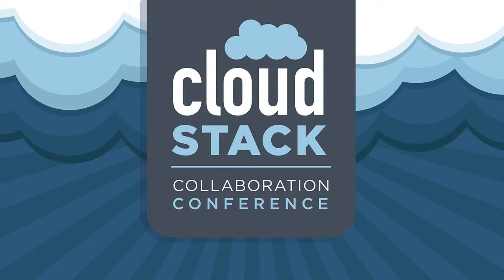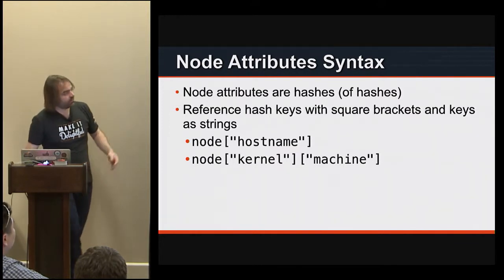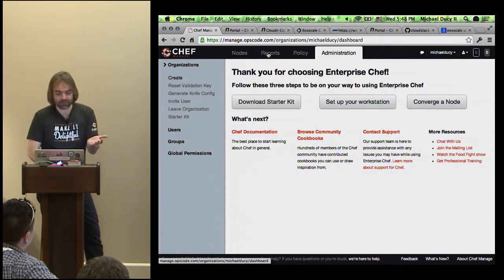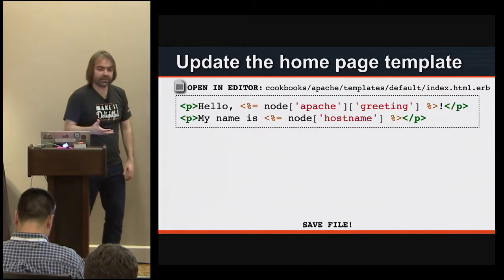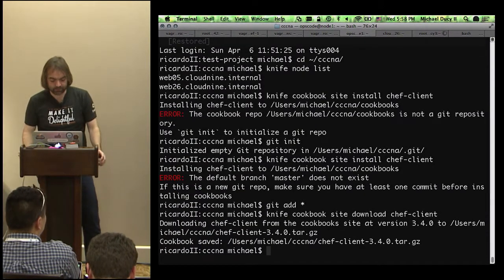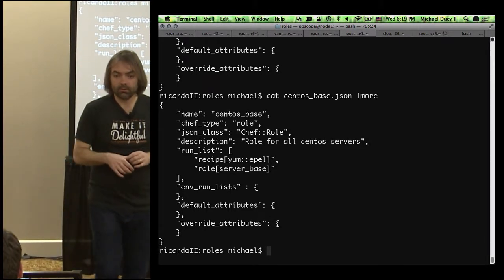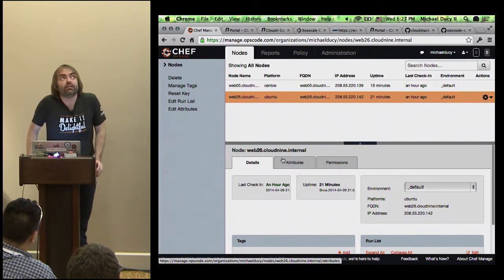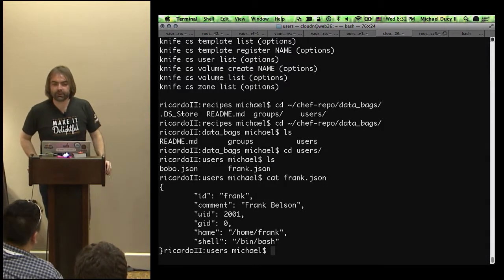Chef Automation for the Cloud, Part 3 - Michael Ducy